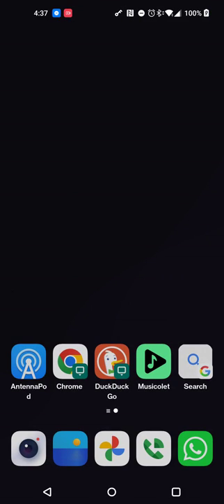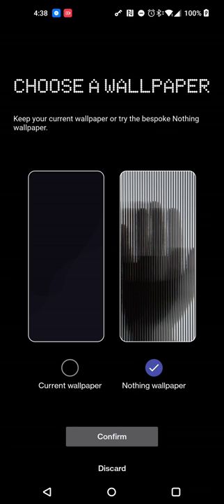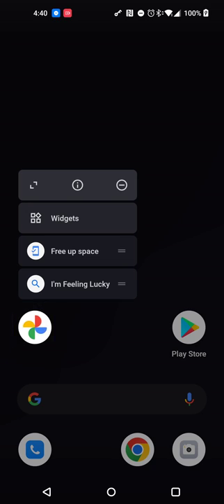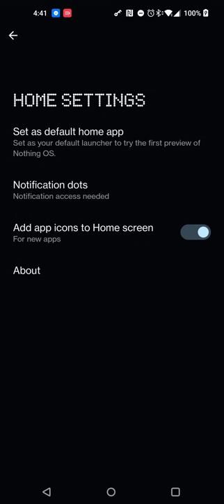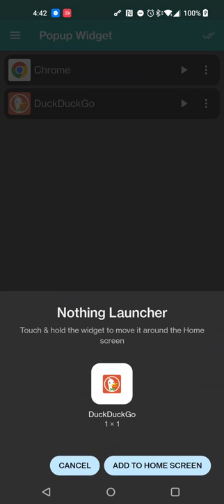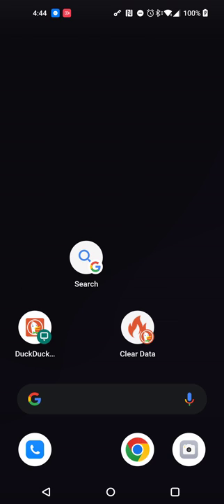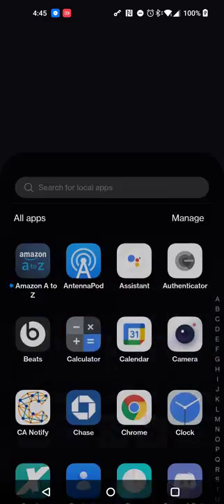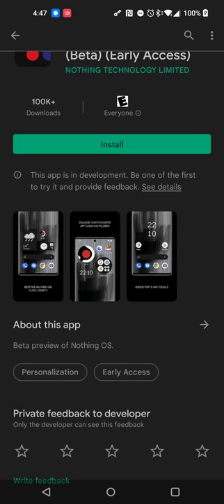Nothing Launcher Follow-Up Review on the OnePlus 9 Pro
About the launcher (as of May 16, 2022) - Nothing Launcher (Beta) is a beta preview of Nothing OS. Experience Android combined with our iconic design language. Unique features include Max Icons and Max Folders, as well as bespoke Weather and Clock widgets.

Available for devices with Android 11 and higher.